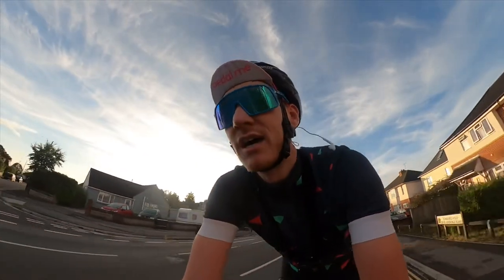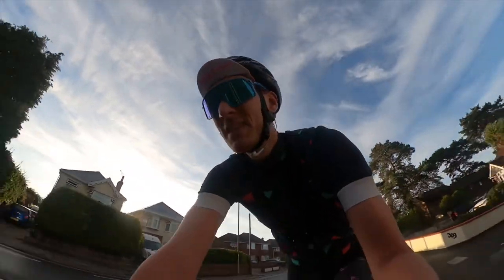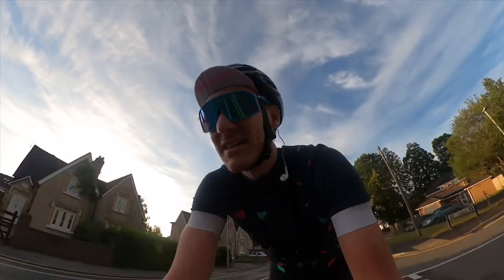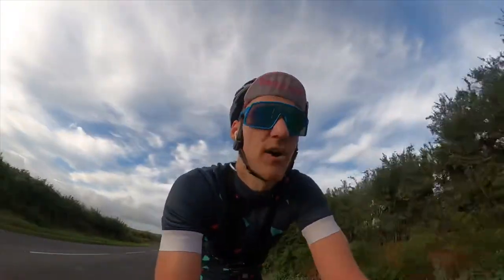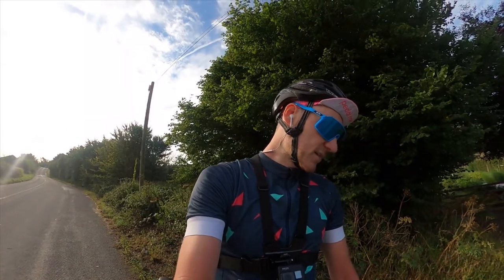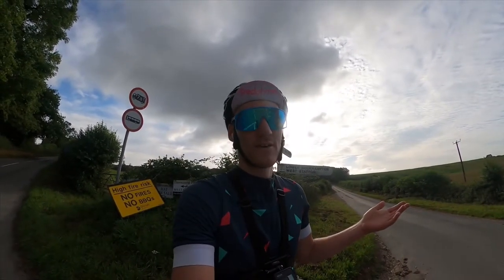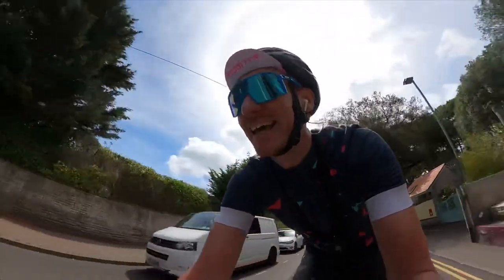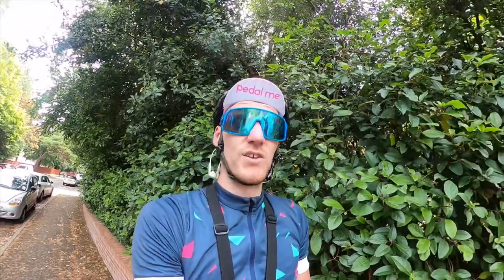wahoo WAHOO ELEMENT ROAM [FIRST TIME USER FROM GARMIN]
So I broke my garmin so decided to get the wahoo element roam as a replacement, in this video I give it a test ride and give my thoughts as a previous garmin user.

Strava

Facebook keepsmilingkeeppedaling